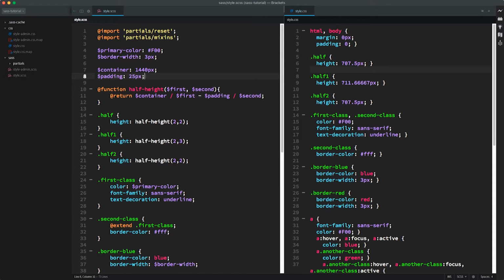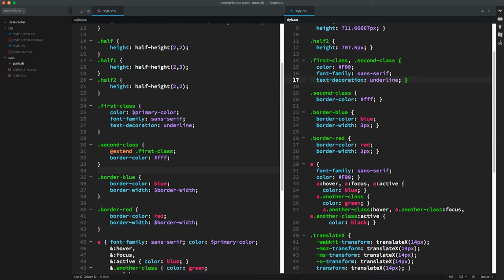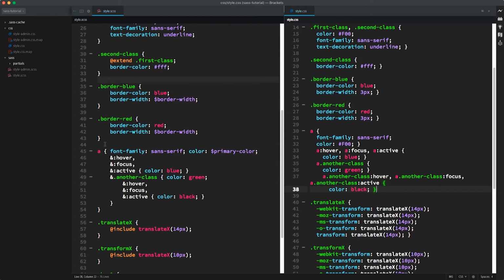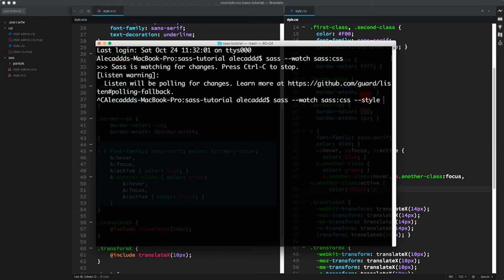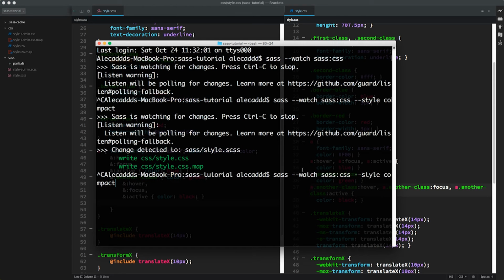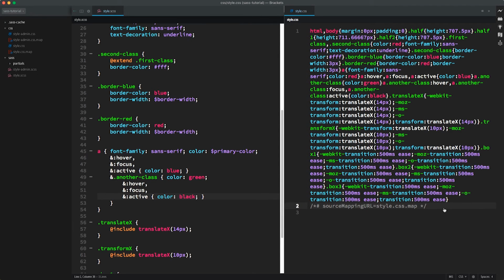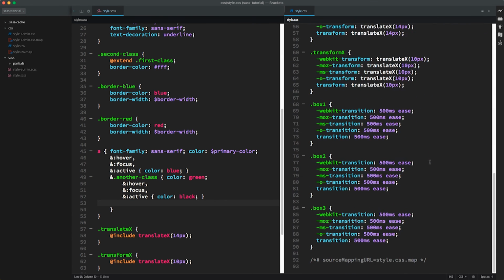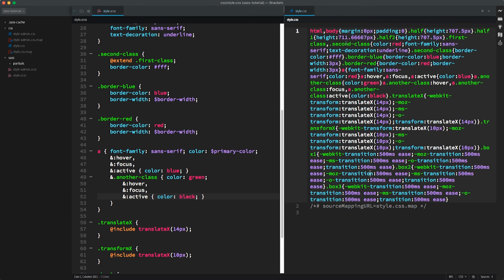Learn SASS in 5 minutes - PART 7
Alecaddd Crash Course, Learn how to code in 5 minutes.
Compile the output for a production ready site.

Amazon Wishlist